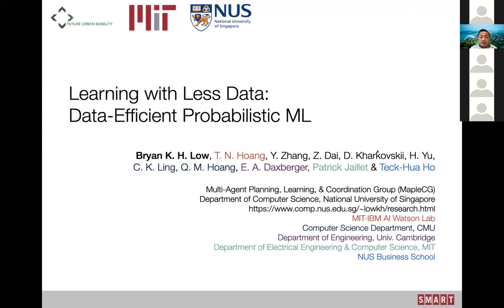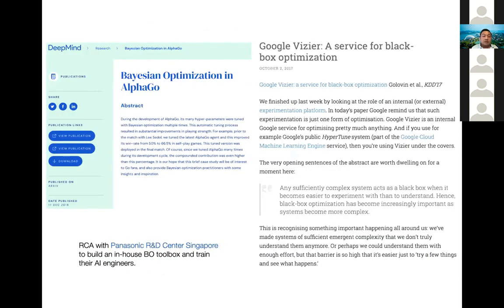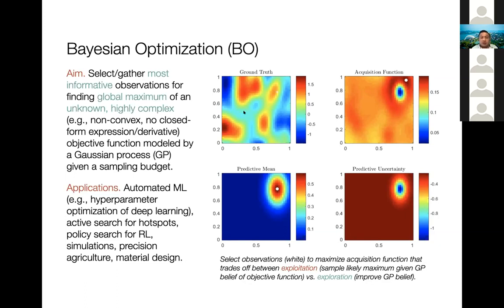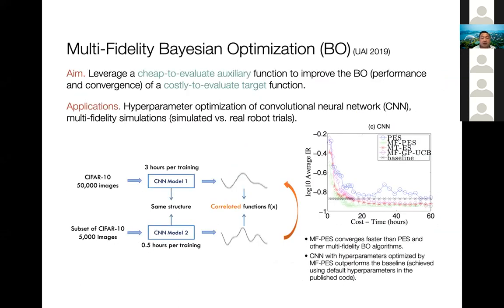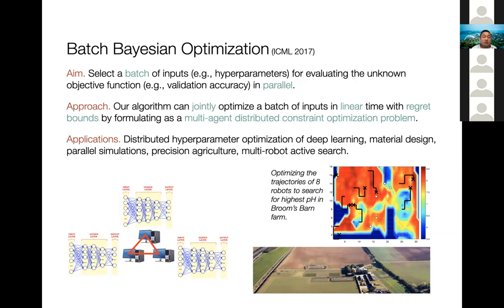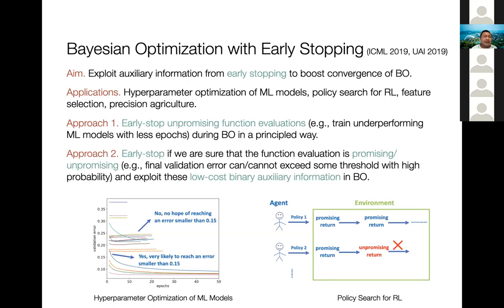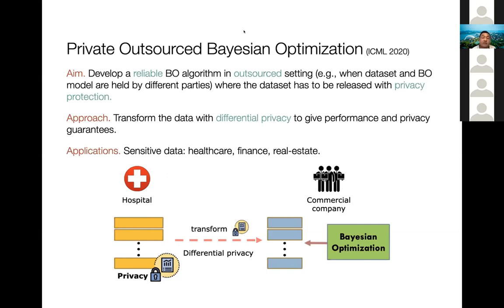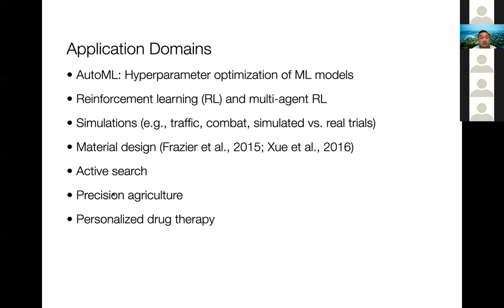Learning with Less Data Data Efficient Probabilistics ML by Bryan Low